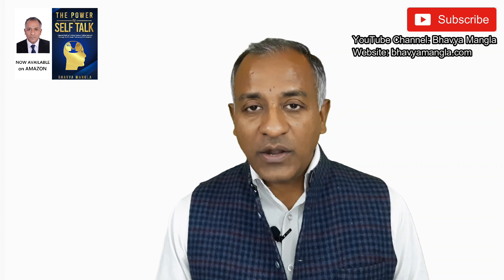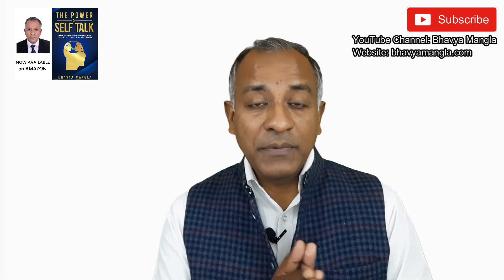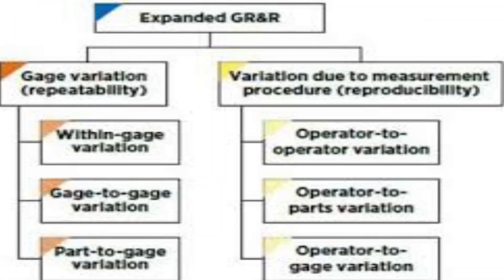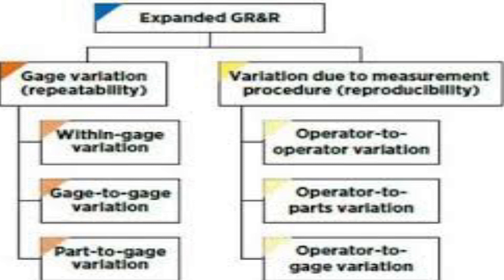Difference between Repeatability and Reproducibility (MSA) : IATF 16949 | ENGLISH | Bhavya Mangla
Repeatability and Reproducibility are two parts of the same coin. Each has its significance and importance. Once we understand the key difference between them both, the understanding about both enhances our interpretation of the implication of the measurement system and its related error.
As per MSA (Measurement System Analysis) 4th Edition (Core Tool as per AIAG)
Repeatability: Variations in the measurements obtained with one measuring instrument when used several times by an appraiser while measuring the identical characteristic on the same part.
Reproducibility: Variation in the average of the measurements made by different appraisers using the same gauge when measuring a characteristic on a part.